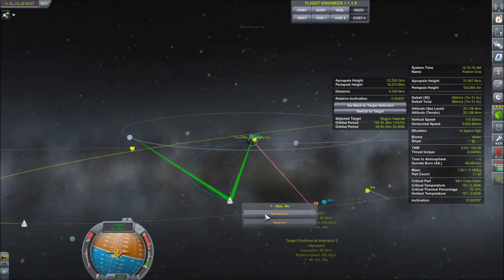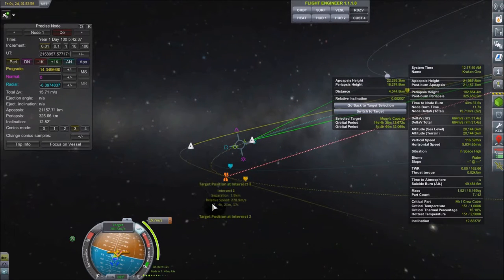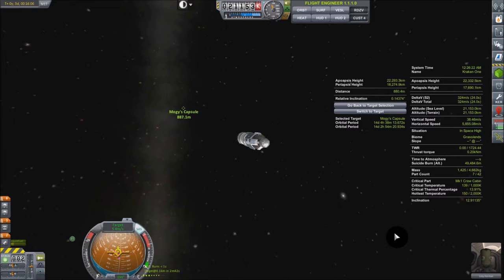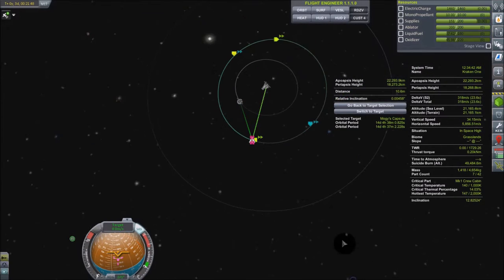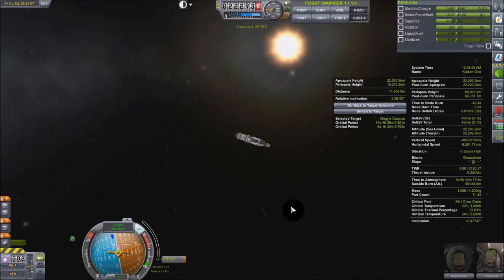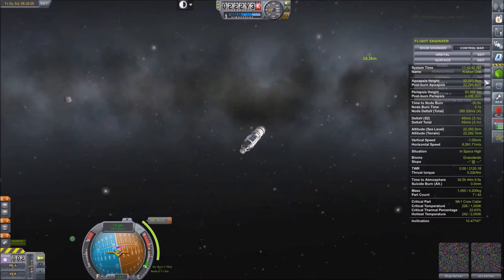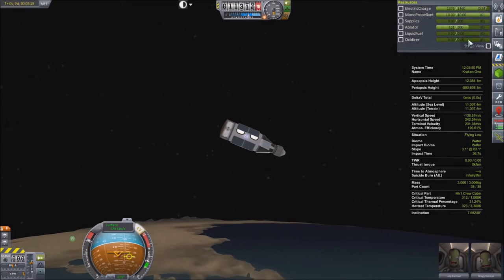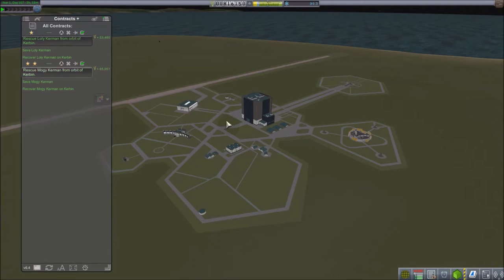Kerbal Space Program - Reach for the Stars Episode 12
Getting 'em back to Kerbin